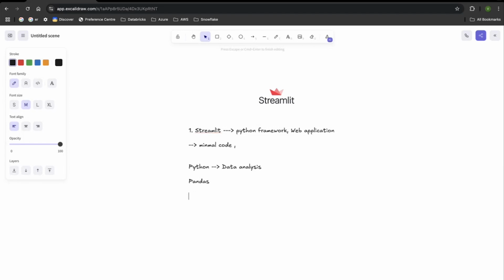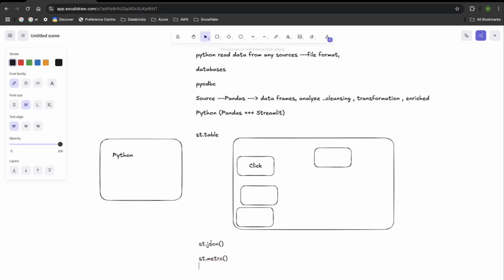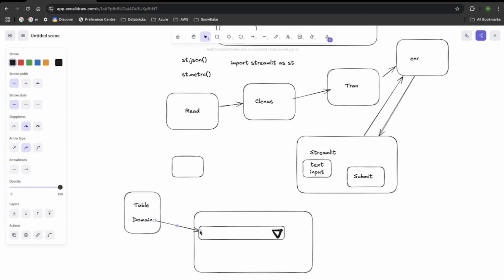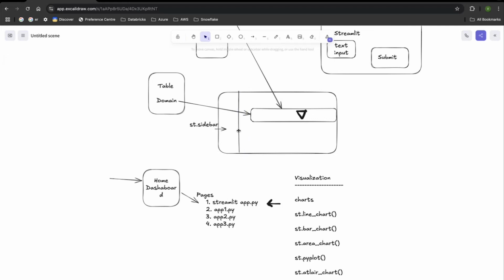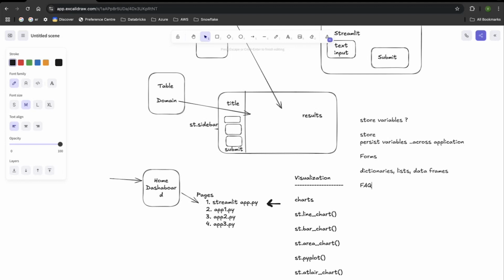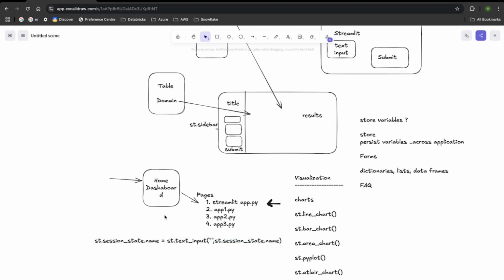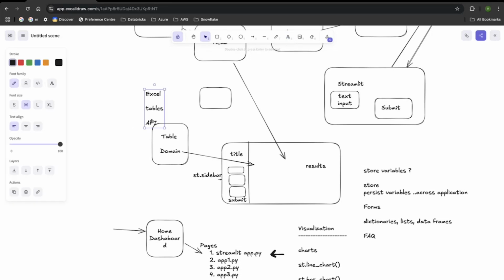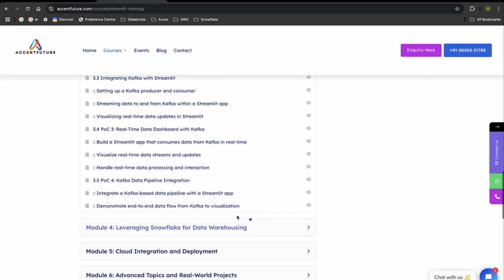Introduction to Streamlit | Live Demo | Build Interactive Web Apps with Python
Streamlit is an open-source Python framework that lets you build interactive web apps effortlessly with just a few lines of code. It transforms Python scripts into dynamic web applications—no front-end coding required! Whether you're a beginner or an experienced developer, this video provides a quick and easy introduction to get you started.